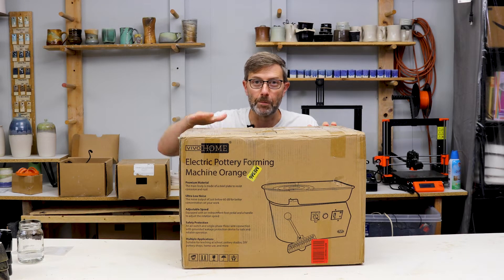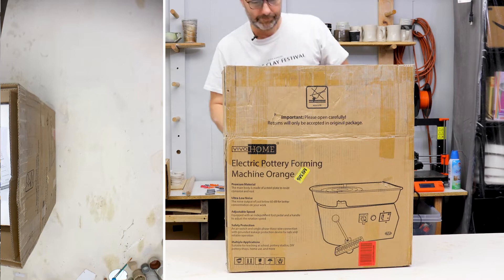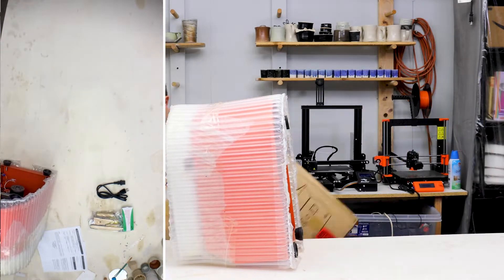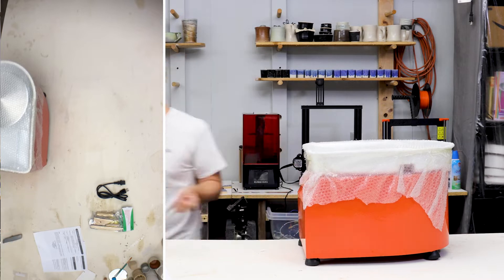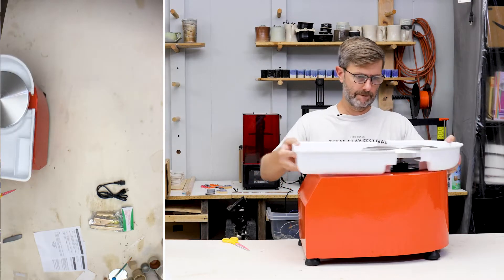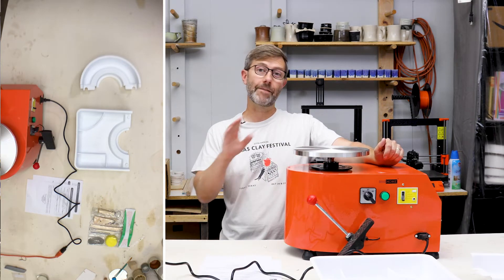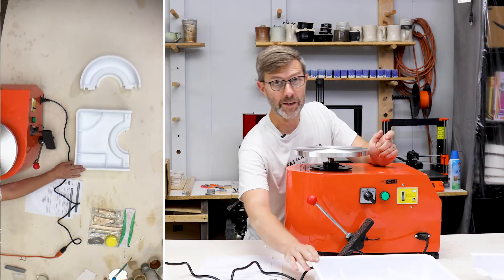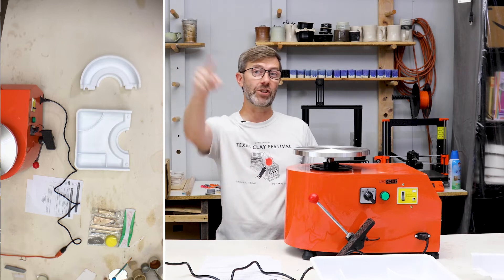UNBOXING a Cheap, Orange Pottery Wheel on Amazon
The latest addition to my collection of beginner's pottery wheels, it appears the manufacturers are listening to what potters like!  These budget wheels have made learning to throw on the wheel more accessible than it's ever been and they are getting better every year.

NOTE: I mention in the video I've been corresponding with manufacturers overseas which is true.  However, I have NOT been in contact with VivaHome, the American distributor of this wheel, nor was I paid anything as an endorsement.  The opinions I share in this video are solely mine.

👆🏼👆🏼👆🏼 Download my free, 14-point pottery wheel review of this budget pottery wheel I bought from Amazon recently 👆🏼👆🏼👆🏼   See how it stacks up against the 4 other beginner's pottery wheels I have in the studio.

Interested in this wheel?  Here are several versions (some may have a different color, but it's still the same thing):
Orange Amazon Wheel
Clay Boss
Giffin Grip (they're AWESOME!)